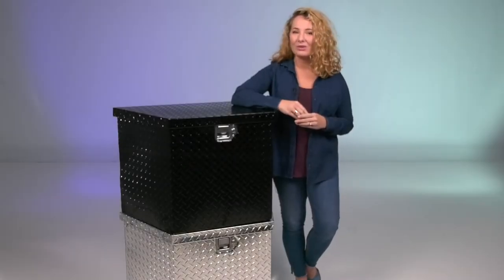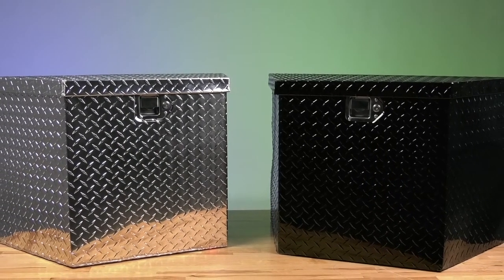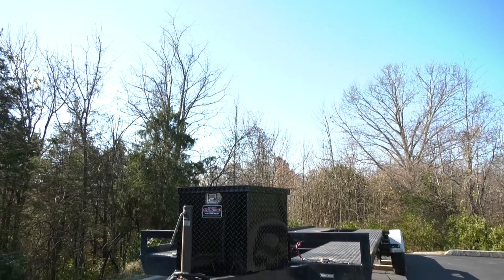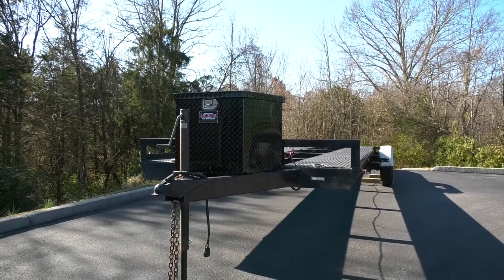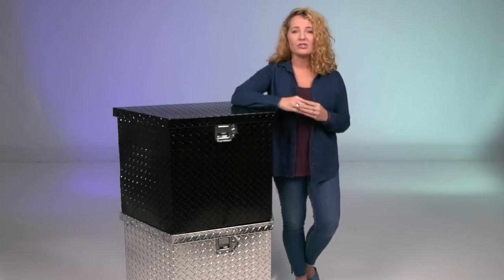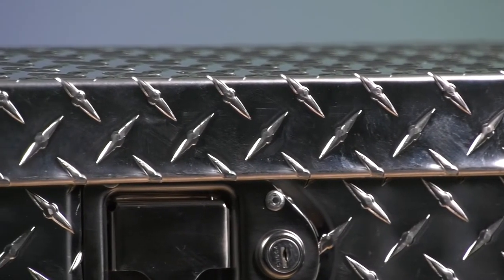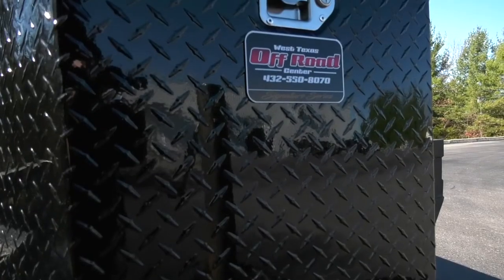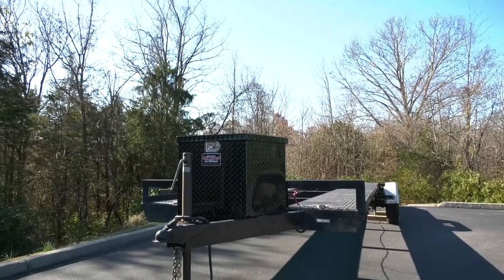Brandit Trailer Tongue Boxes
Measuring 34”, these Brandit® trailer tongue boxes secure valuables at the trailer where they’re needed, protecting them from theft and the elements. The universal design mounts on an A-frame or straight-tongue trailer, built out of extra-thick, one-piece aluminum that is 33% thicker than competitive boxes. The patented foam-filled lid offers maximum strength and resists warping and distortion. Both the stainless steel lock handle and foam-sealed lid keep out elements. Unique to the Brandit® line are free adhesive badges printed with the reseller’s store logo that can be affixed to the boxes they sell, providing mobile branding around town! Made and assembled in the USA.